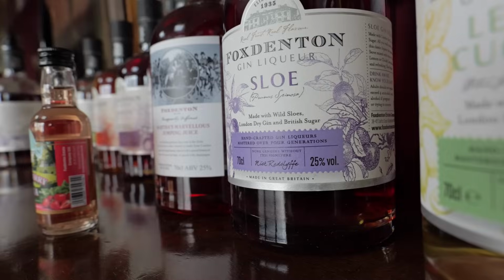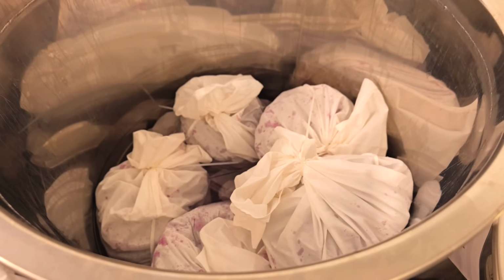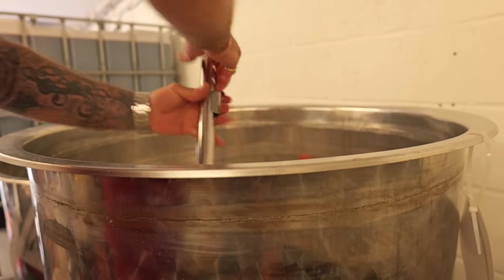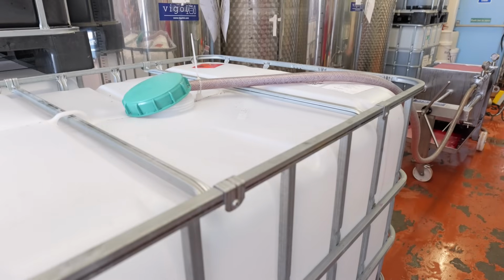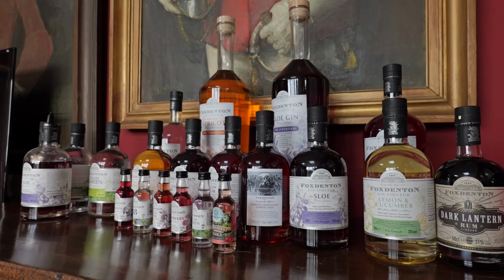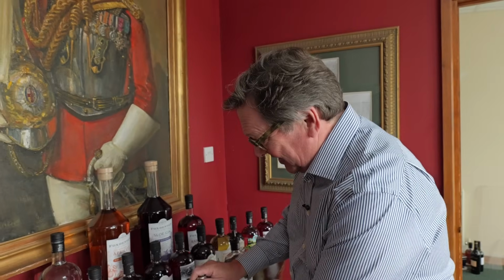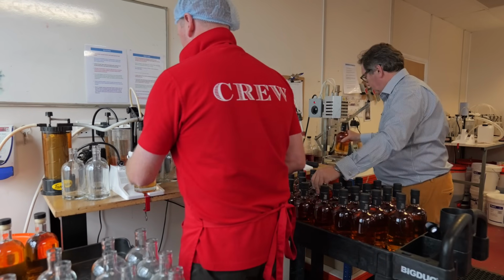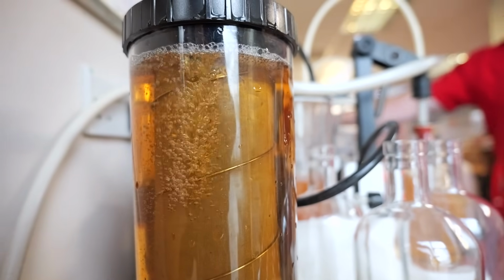Tradition in a bottle: the art of Foxdenton fruit liqueurs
No shoot is complete without a nip of sloe gin. We talk to Nick Radclyffe of Foxdenton to discover what goes into making a delicious fruit liqueur for the field – and Nick reveals a few trade secrets on how to make the best shooting tipple.

▶ Become a Fieldsports Channel member, help fund our fight for fieldsports in the media, and take advantage of our insurance package, including legal expenses cover